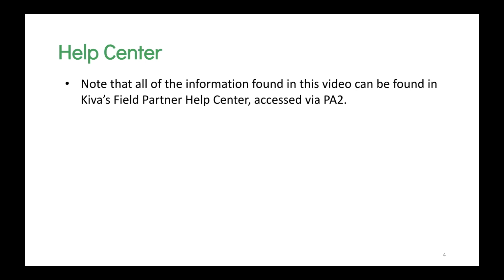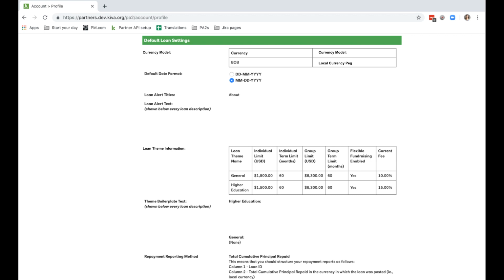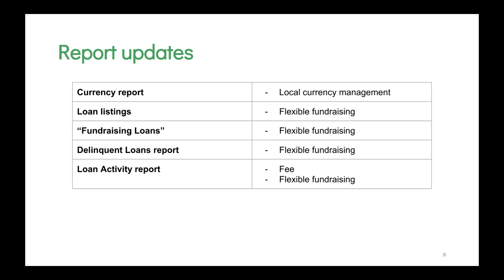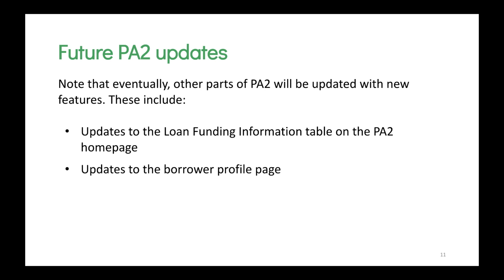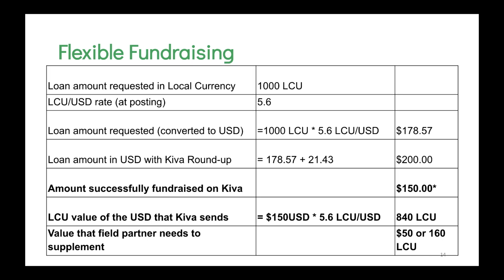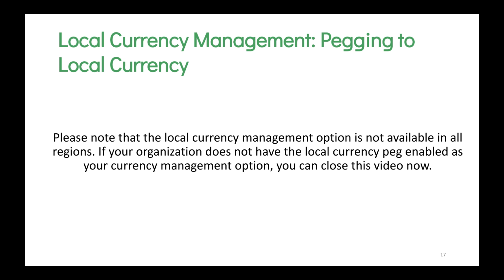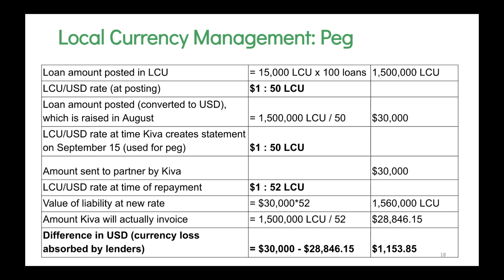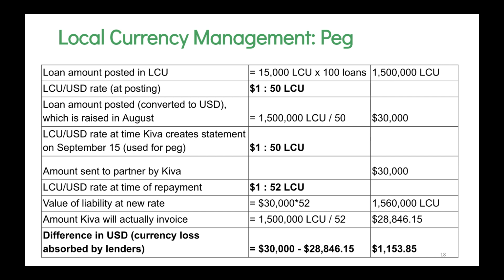1.4 Introduction to Flexible Fundraising and Local Currency Management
This video is intended for partners who signed a new contract with Kiva, effective August 1, 2019. It contains information that is only relevant to those partners. If you are uncertain if the information in this video is applicable for you, please contact your Investment Manager